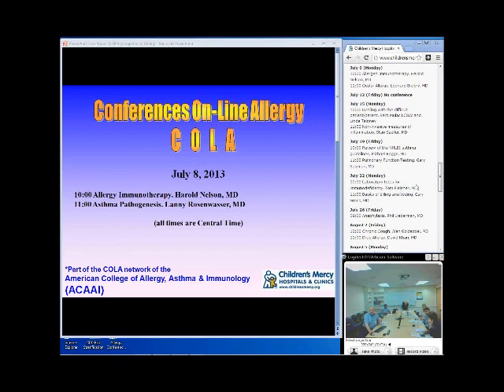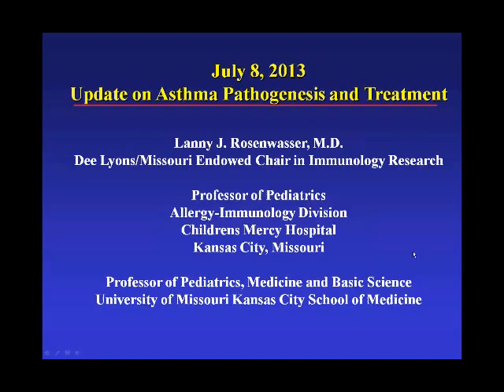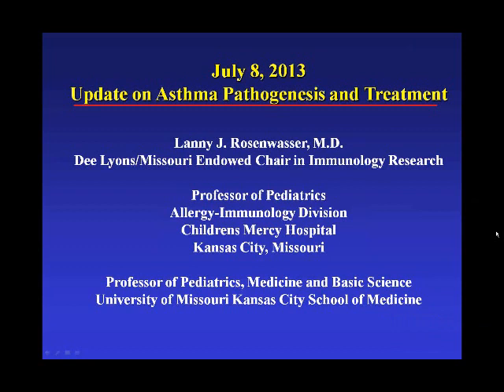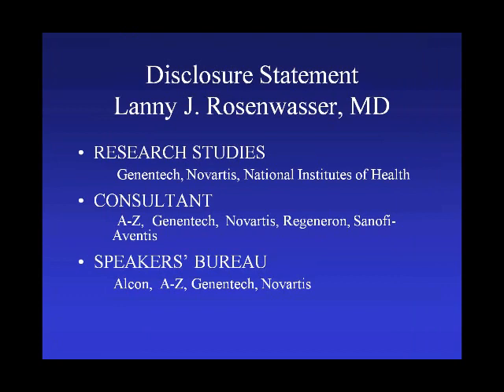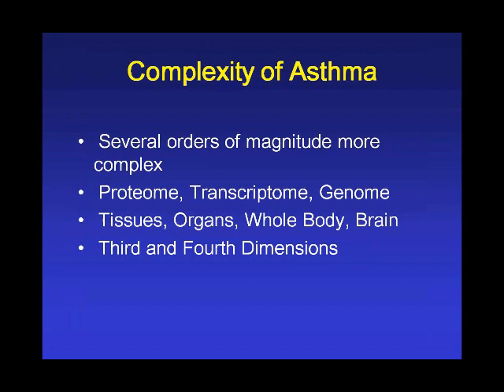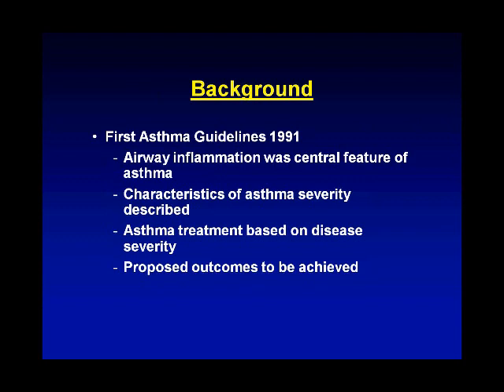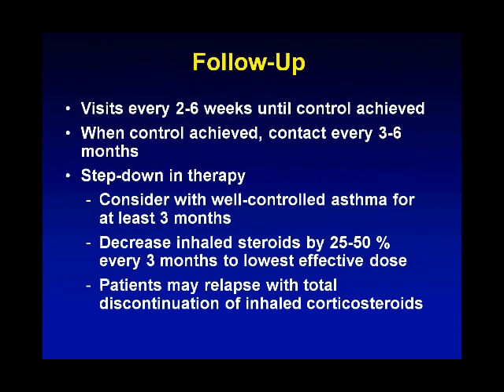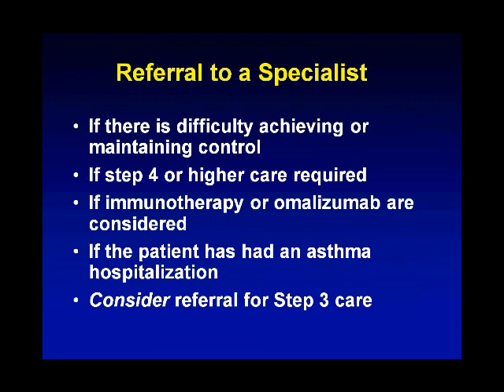Asthma Pathogenesis (Rosenwasser)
Dr. Lanny Rosenwasser discusses the pathogenesis of asthma. Held on July 8, 2013.